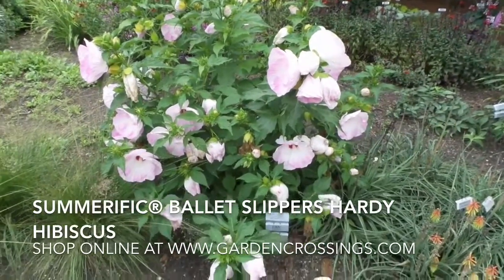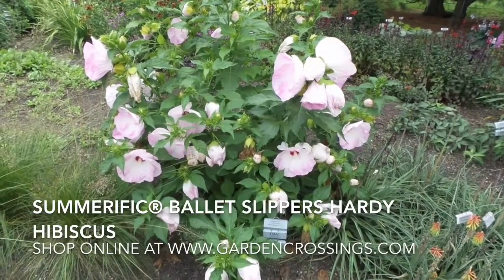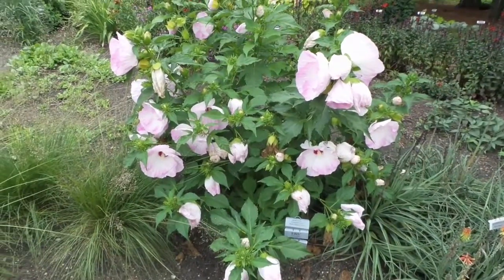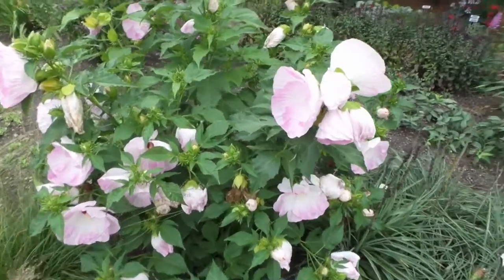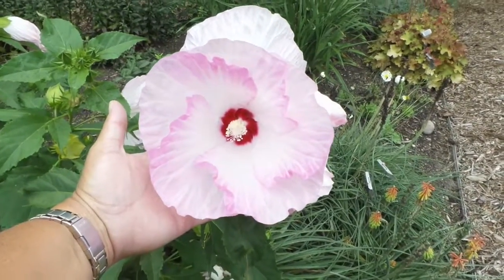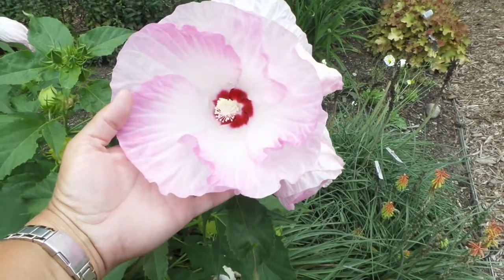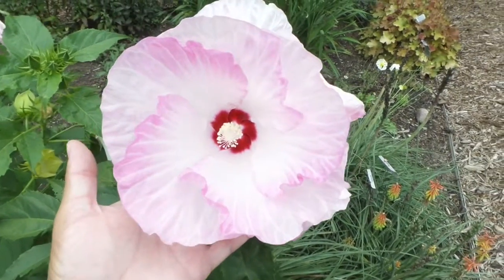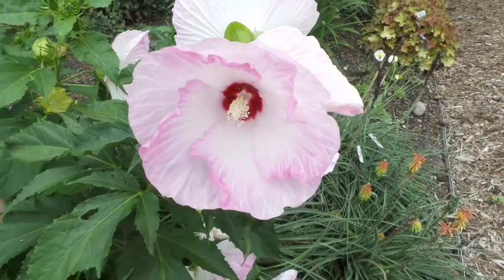SUMMERIFIC® BALLET SLIPPERS ROSE MALLOW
Beauty and Elegance are just a few words to describe SUMMERIFIC® 'Ballet Slippers' Hardy Hibiscus. Standing 4 foot tall and wide, SUMMERIFIC® 'Ballet Slippers' has bright green foliage with large 7 inch blooms. Each bloom has ruffled, over lapping petals that are white with a kiss of bright pink on the edges.